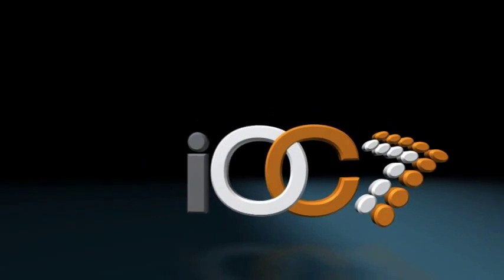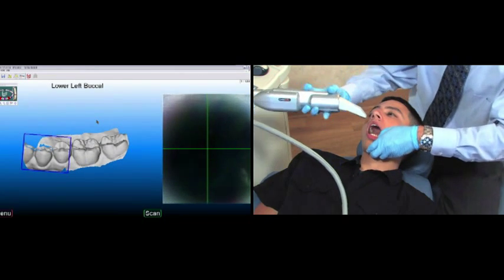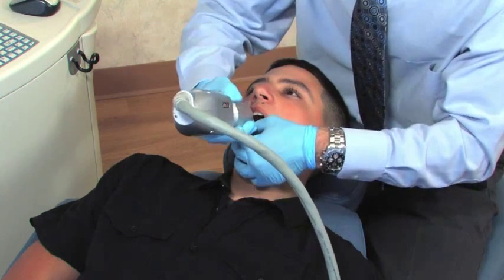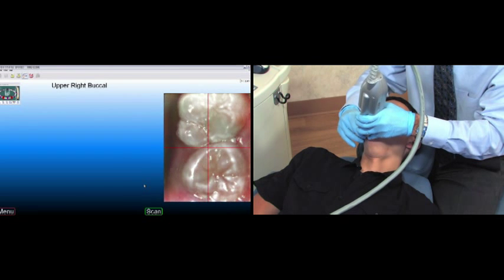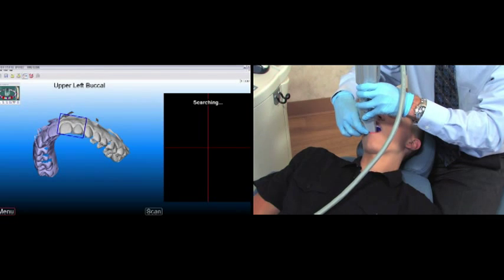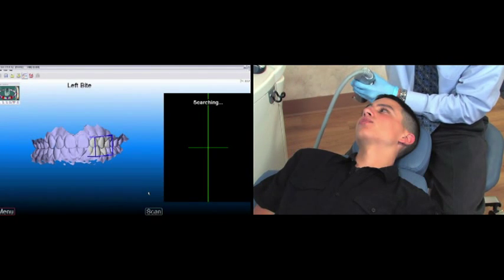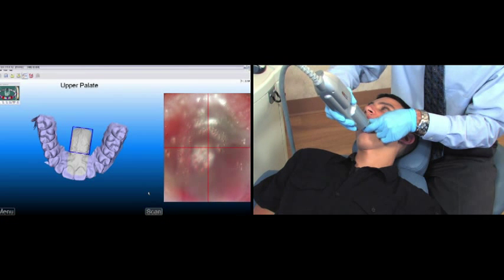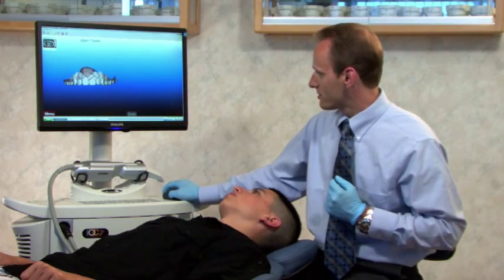Cadent IOC iRecord Scanning Demonstration.mp4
Cadent iOC Orthodontic Digital Impression System - iRecord Scanning Demonstration

The iOC scanner, a digital orthodontic impression system powered by iTero, ensures a more accurate impression from the start, which results in improved orthodontic treatment.

The iOC Scanner digitally captures the contours of the dentition and the gingival structures, providing an accurate, powder-free digital orthodontic scan in just minutes.

The iOC digital impression procedure ensures a more comfortable patient experience and produces a precise scan that can be seamlessly integrated with OrthoCAD iCast, OrthoCAD iQ, and the suite of digital imaging solutions developed by Cadent.